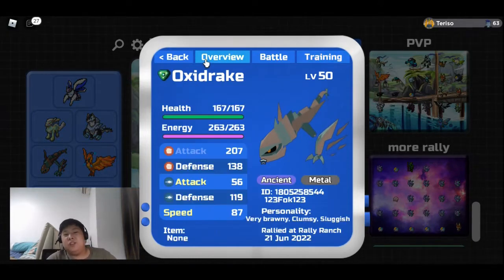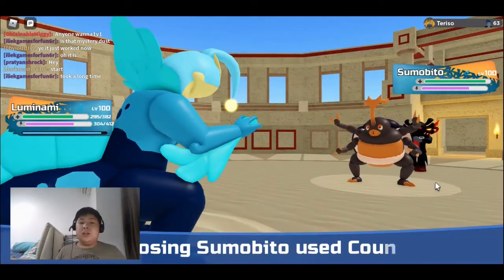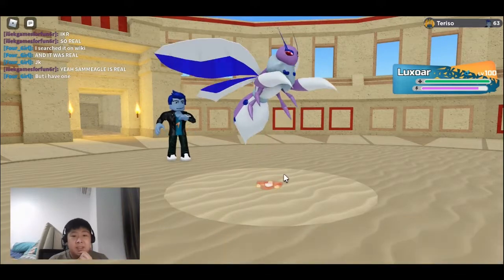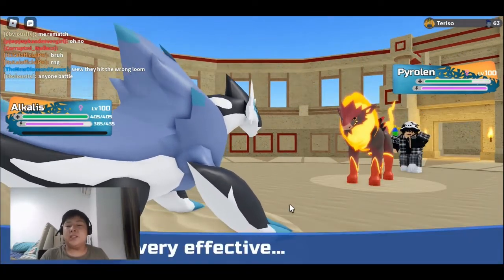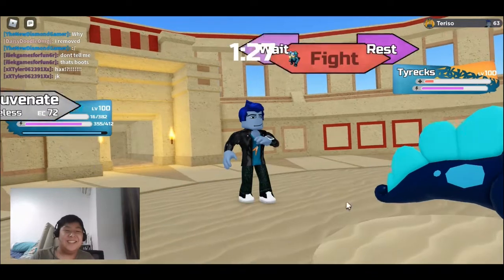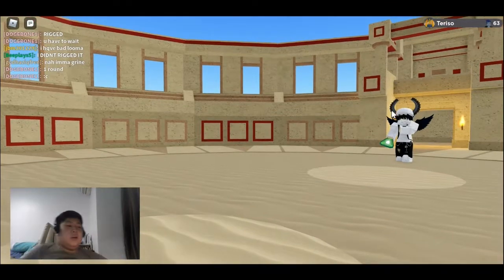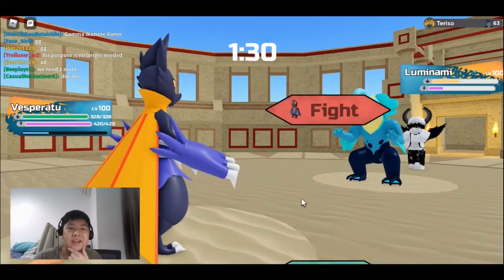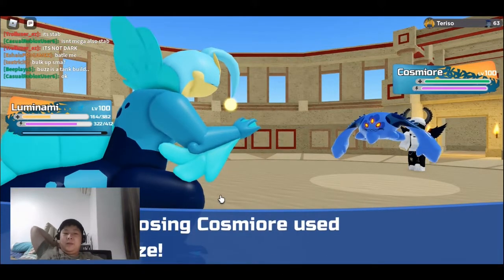Sharp claws Vesperatu and Ice Hammering Akhalos!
In this video, i try out some new pvp loomians i received.

-Physically defensive Power Napper Luminami
-Sharp Claws Vesperatu
-Brawn Boost Akhalos Sweeper with Ice Hammer
-SA Kirolen with Rough Up
-Alpha Terrafly
-Very Brawny Oxidrake
-Specially Defensive Power Napper Infernix